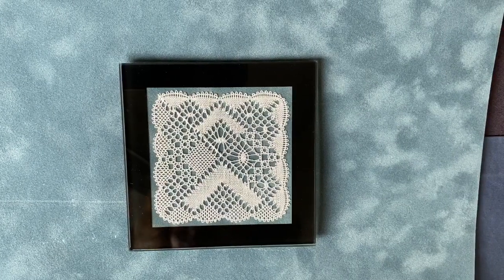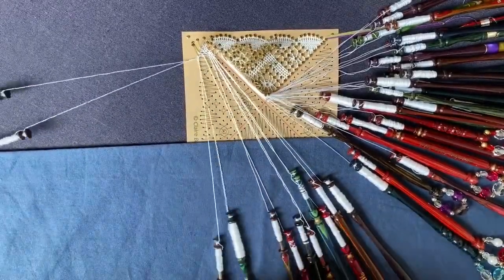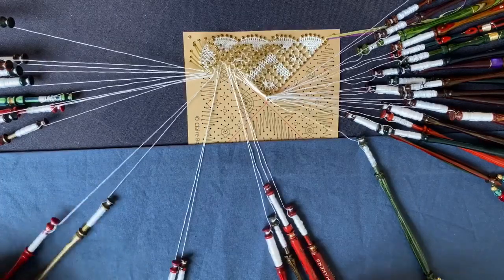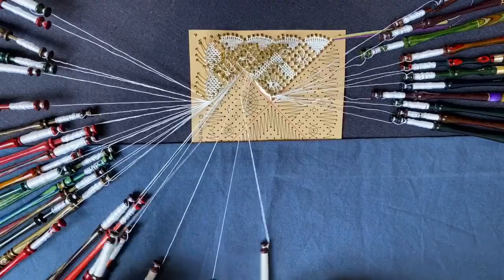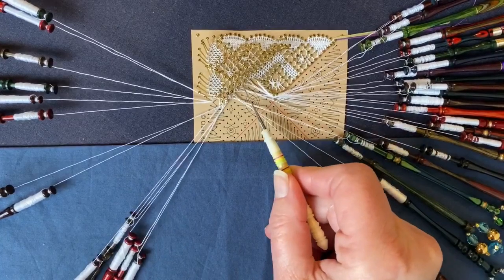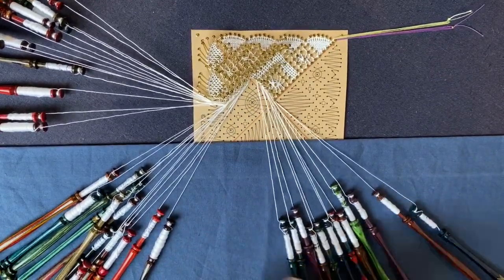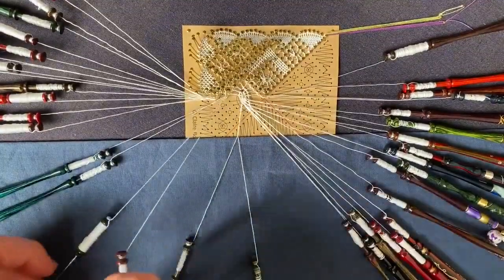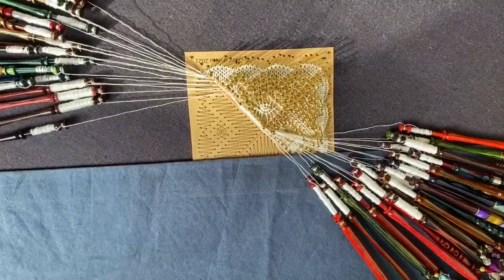Torchon Squares Part 2 of 4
This is the 2nd of a set of 4 videos for working a set of small square Torchon lace designs. The videos demonstrate and guide you through a range of techniques and the patterns can be worked in a variety of different ways.

There is a pattern pack that accompanies the videos which contains 4 different coaster size patterns plus a 5th that I work in the videos that is a sampler of all 4 designs.

The pattern pack consists of a front sheet with photos of the finished lace and what you need to work the designs, a pattern sheet with starting diagram and also the prickings pre printed onto a sheet of buff coloured 230gsm cardstock.

You can buy the pattern from me for £4 by contacting me at or you can buy where you can also purchase the threads you need along with the pattern packs for all my other designs.

If you have enjoyed this video or the others on my channel please feel free to drop something in my tip jar